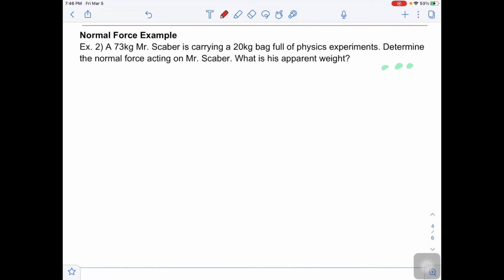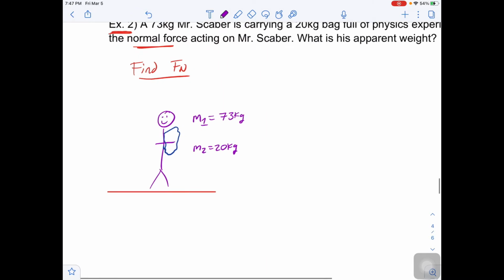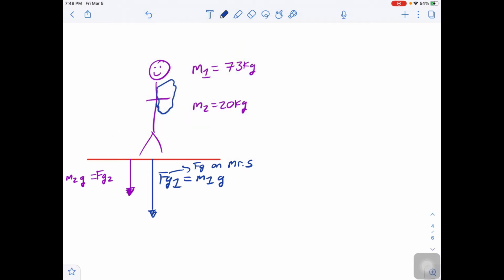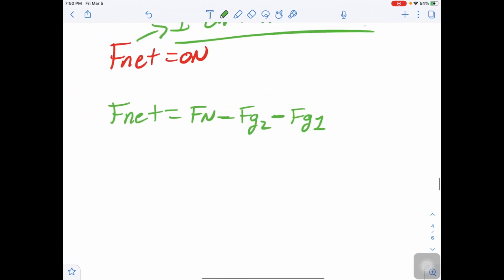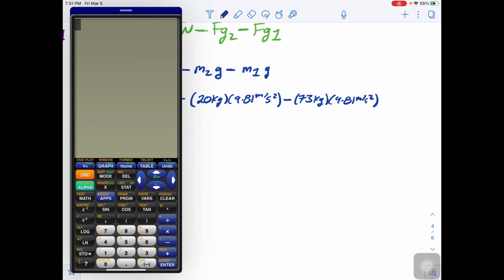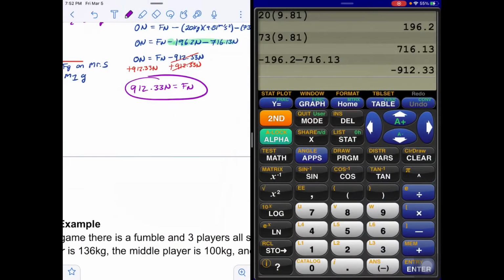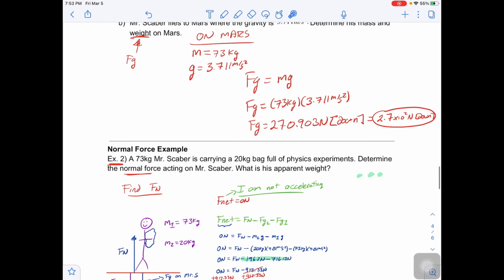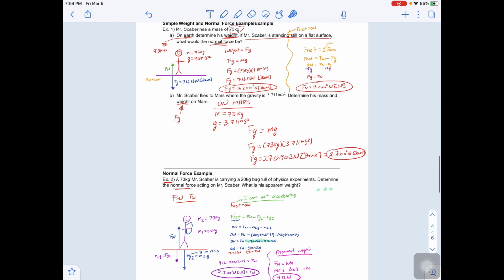Physics 20 Dynamics: Different apparent weight than weight example